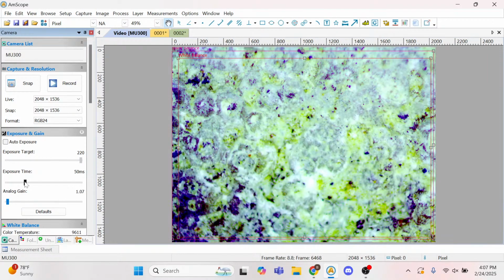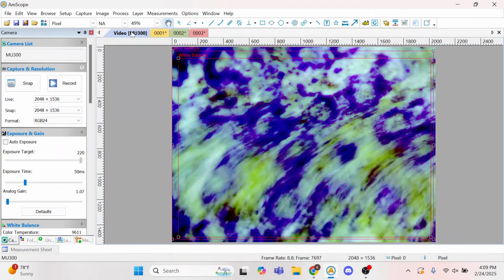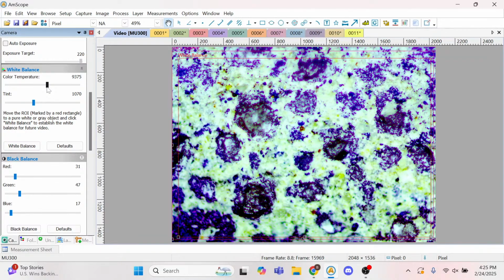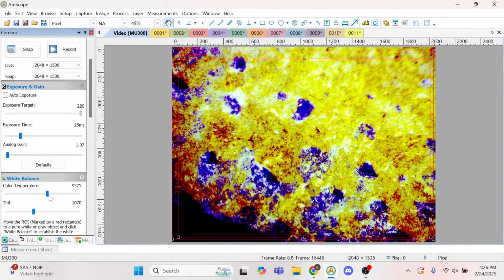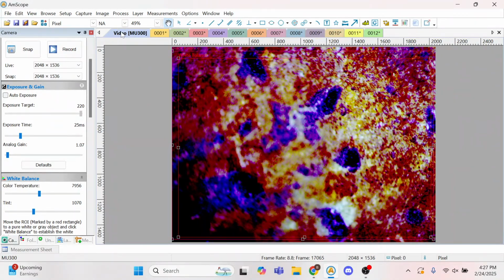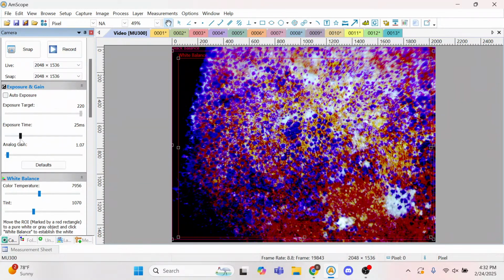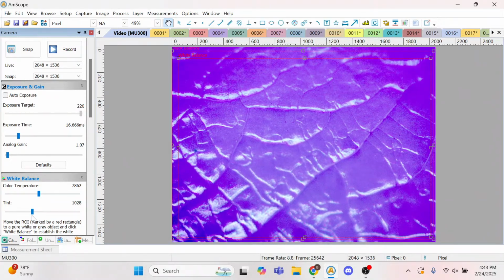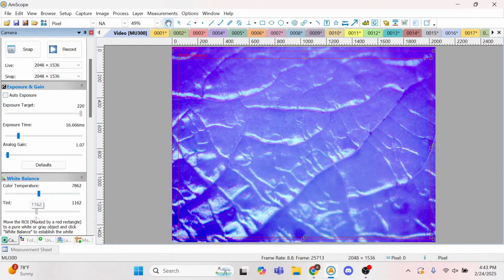Dinosaur Egg Day | Microstream #31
It's Monday, which means it's time for Microstream! Join me on YouTube for the next half hour or so while I photograph fragments of dinosaur eggs.